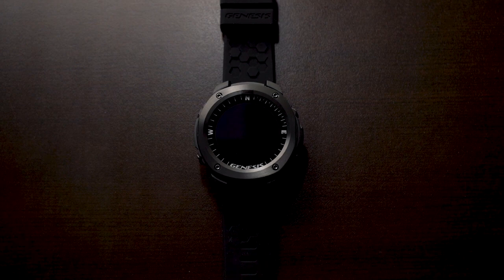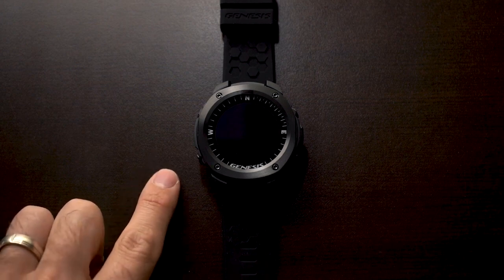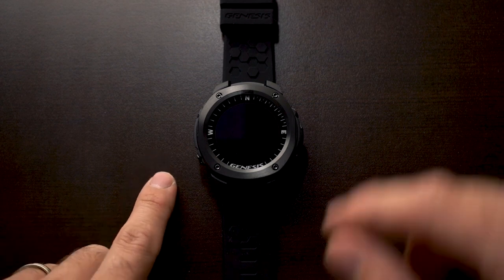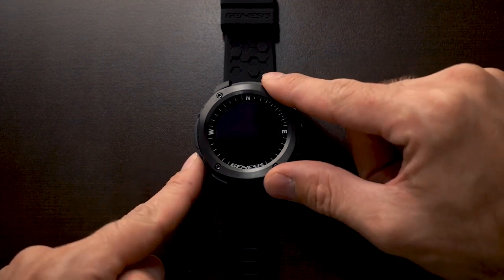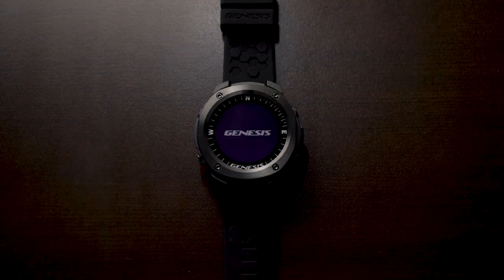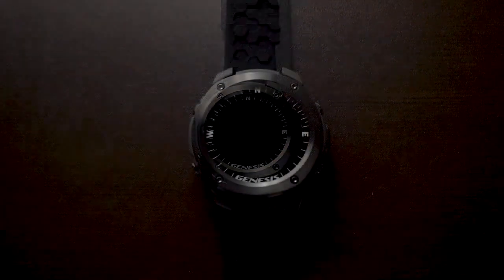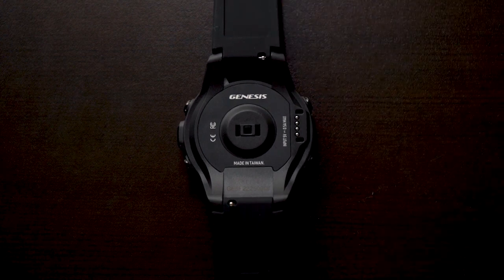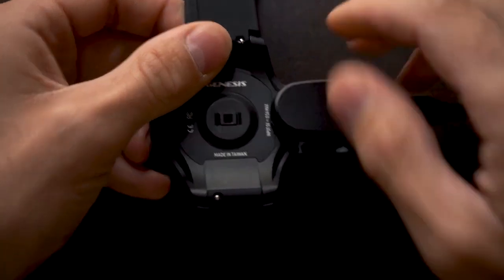SHERWOOD GENESIS GRAVITON Turning Computer ON OFF